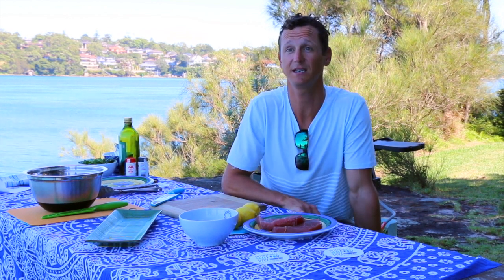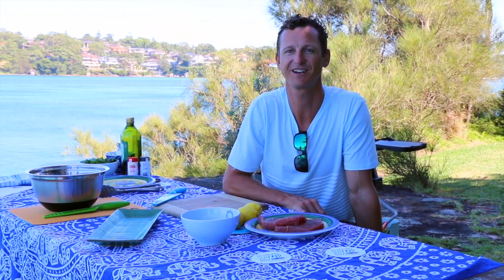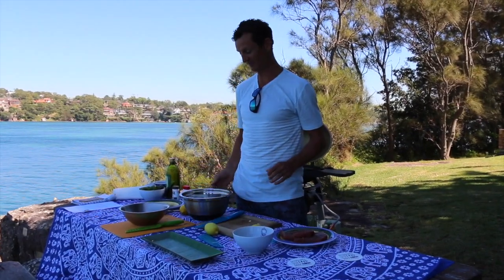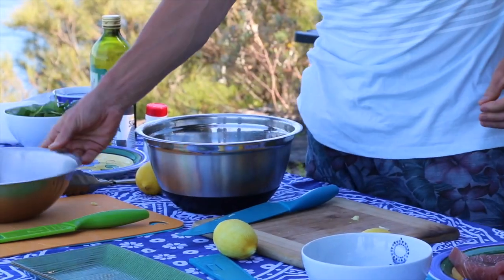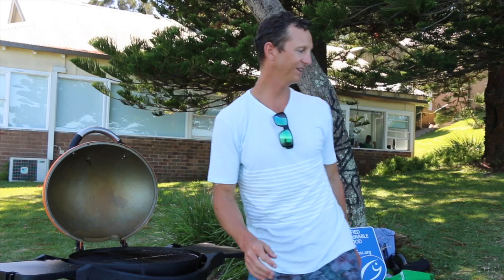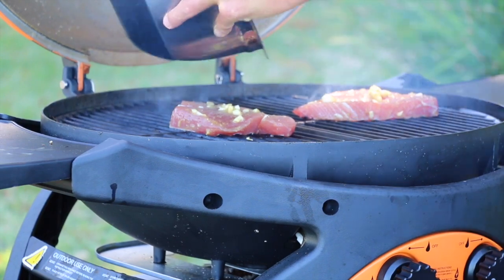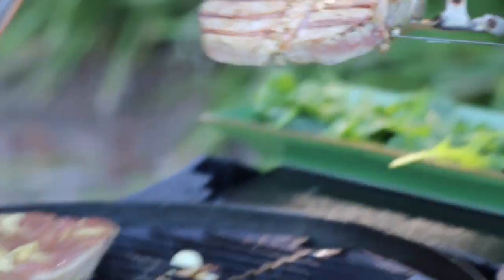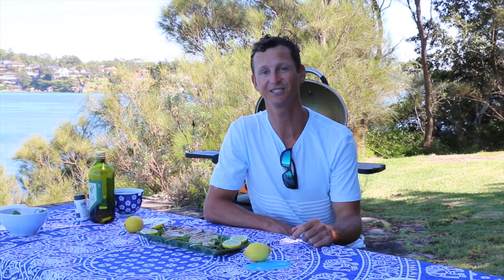Deano cooking at the MSC (Marine Stewardship Council)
Im really passionate about voting with your dollar to support healthy food and this is an awesome way to do it, buy MSC approved!